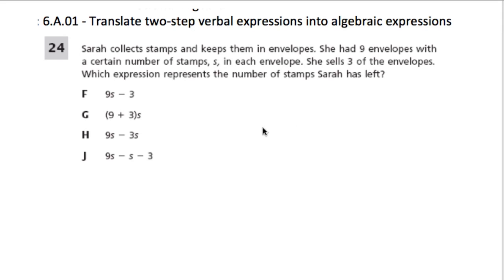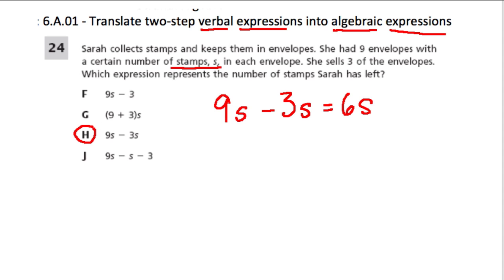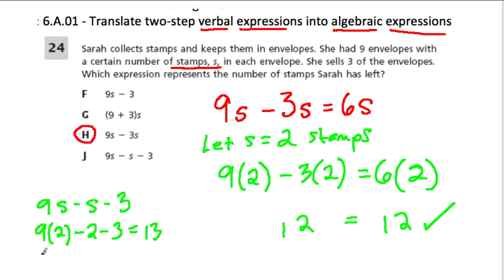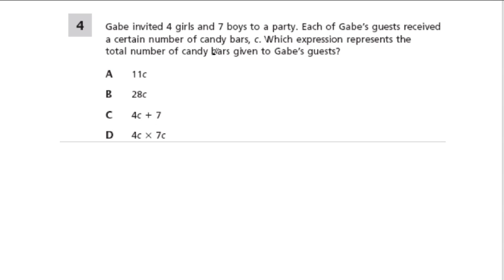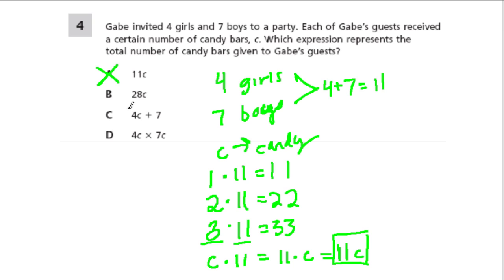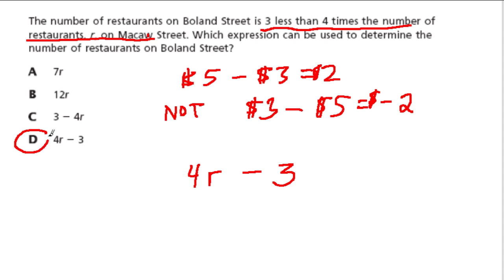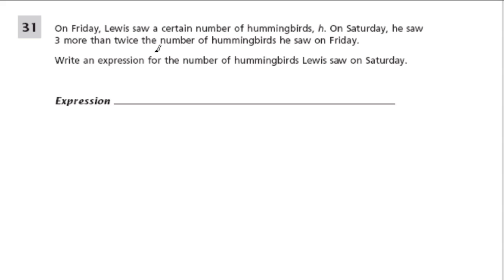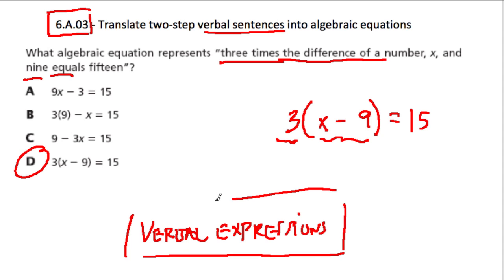algebra number sentences